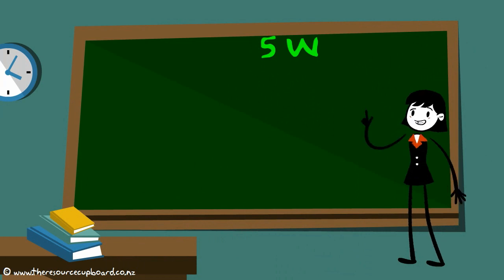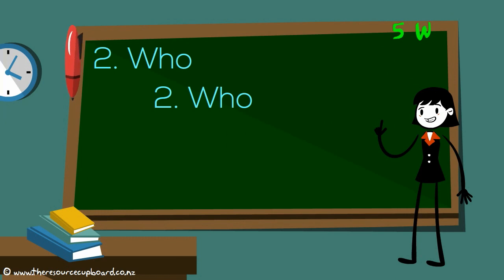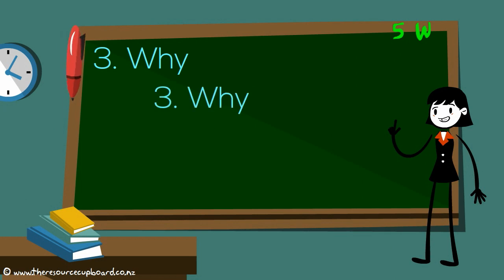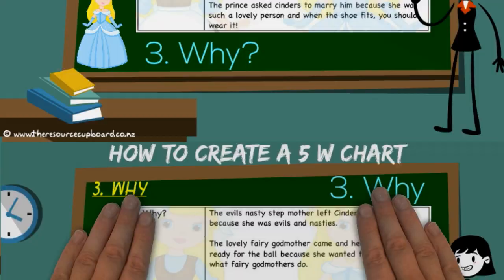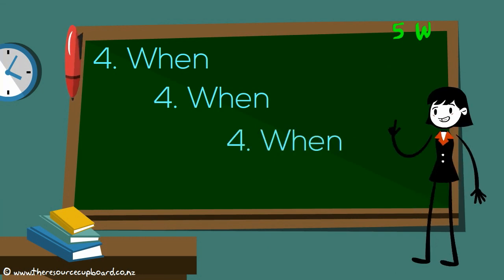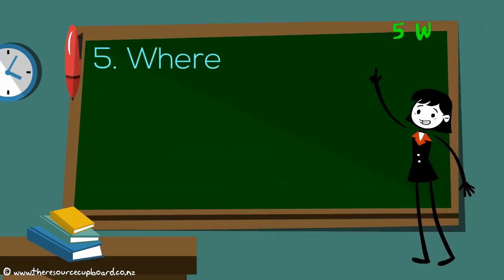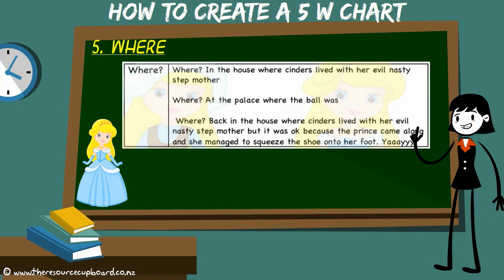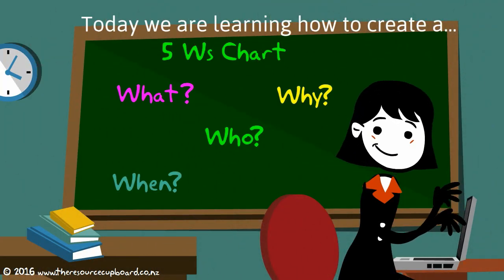5 Ws Chart Explainer Video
Explainer video for Primary School children and ESL / ESOL children explaining the 5 W's.